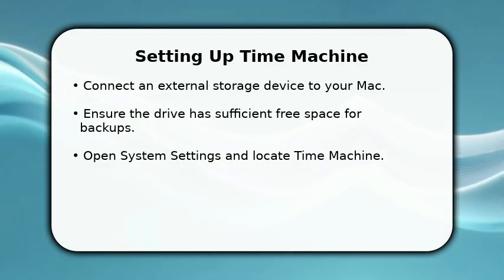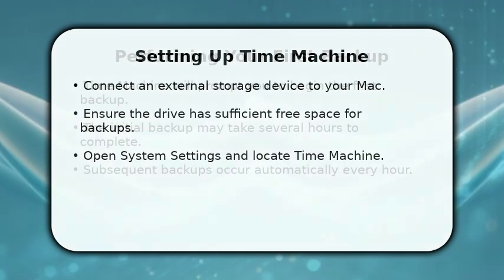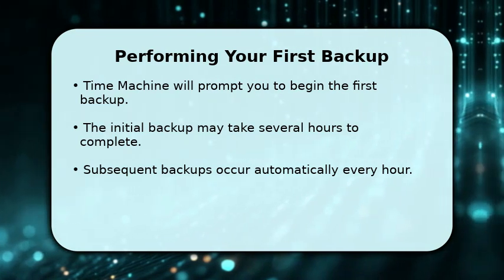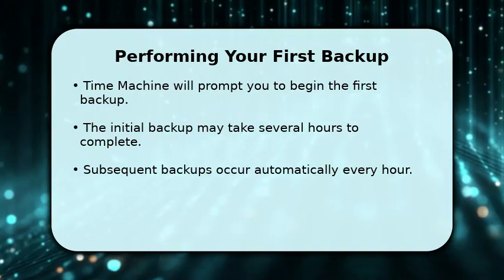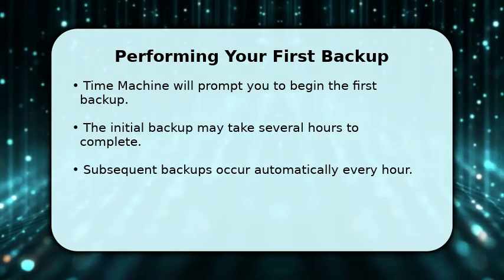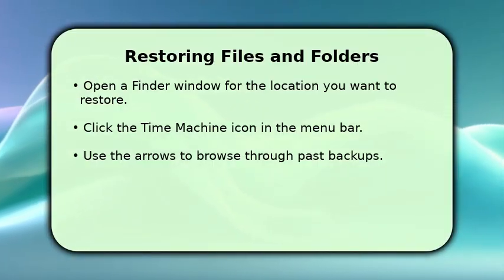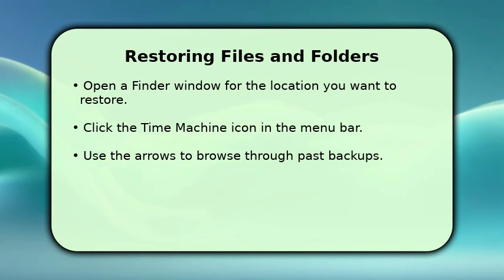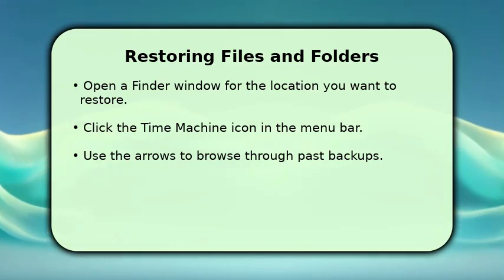How to Use Time Machine Backup - Step By Step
▸ (t) Learn how to use Time Machine backup to protect your Mac's data. In this video, we'll walk you through the step-by-step process of setting up and using Time Machine to ensure your files are safe in case of a disaster. From creating a backup disk to restoring your data, we've got you covered.

Time Machine backup, Mac backup, data protection, cloud storage alternatives, Mac data recovery, backup and restore, Time Machine tutorial, Mac file backup, data safety tips